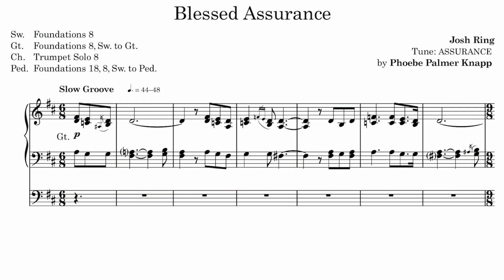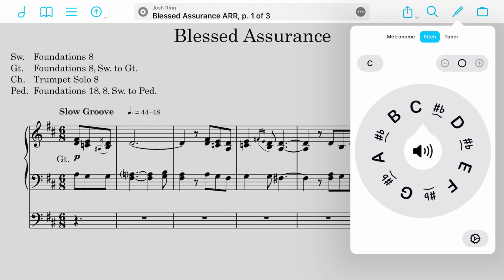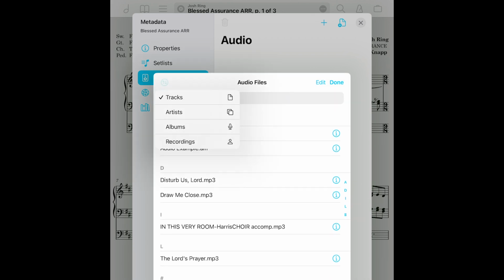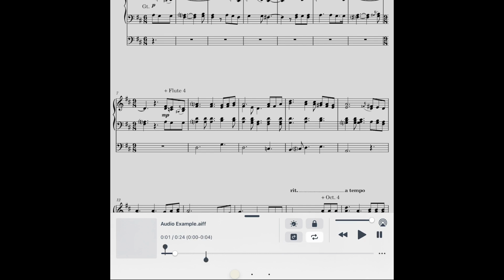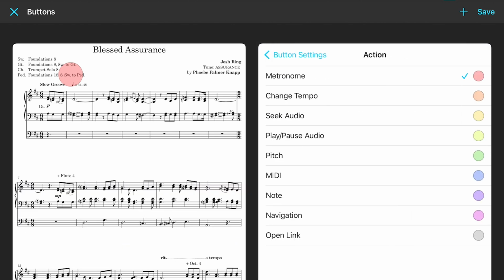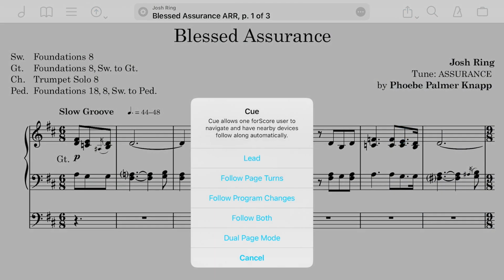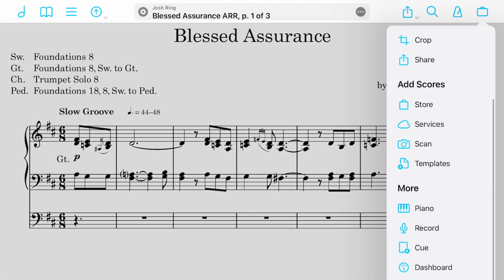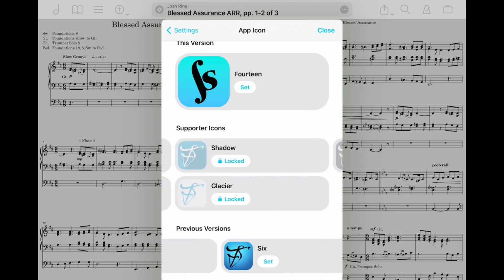Make Sure You Use these SETTINGS and FEATURES – forScore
Maximize your forScore workflow with my favorite features and settings.

My Favorite forScore Accessories:
Anker Power Bank (Backup Battery)
AirTurn DUO500 (Bluetooth Page Turner)
PageFlip Butterfly for $90
Apple Pencil (2nd Gen)
Apple Pencil Pro
ANY iPad Case
Korg Bluetooth MIDI Keyboard (37-key)
XKey Air Bluetooth MIDI Keyboard (37-key)
Music Stand Attachment
Stand & Holder Option

00:00 Overview and Free Guide
01:01 Display Mode: Landscape has 1 or 2 pages & Portrait has full- or half-page turns
02:09 Metronome, Pitch Pipe, and Tuner
03:29 Piano
04:11 Pairing Audio
05:09 Playing Audio: Changing Speed/Tempo, Changing Key, Lock, Replay, Loop
07:05 Possible Uses for Audio
07:30 Recording Your Own Audio
08:36 Buttons: adding Buttons, possible Actions (Play Metronome, Change Tempo, Play/Pause Audio, etc)
09:43 Templates: Creating a Blank Score
10:19 Cues: follow a Leader's Page Turns
10:56 Keep this setting – Auto-Lock OFF!!
11:39 Grand Gestures: Finger Shortcuts within forScore
13:10 Another setting – Corner Taps OFF!!
13:35 Other Great Settings: Flip Between Scores, Two-up Page Advance, Apple Pencil Automatically Enters Annotation Mode, App Icon
14:44 Grab the Free Guide!

The third part of my forScore mini series where I dive deep into specific features of forScore, my favorite app for reading music on the iPad.  In this video I cover all of the functional tools forScore offers and show you a day in the life with how I use them.  ForScore has everything you need to optimize your workflow as a musician.

I show you a wide variety of the functional tools in forScore: Display Mode (1 or 2 pages in Landscape, or full- or half-page turns in Portrait), Pairing Audio (attaching an audio, and changing the speed, changing the key, or looping), Metronome, Tuner, Piano, Buttons, and Cues.  I walk you through some of my favorite settings to maximize your workflow.  I also demonstrate Gestures, which are like shortcuts on a computer and are the true power of forScore.